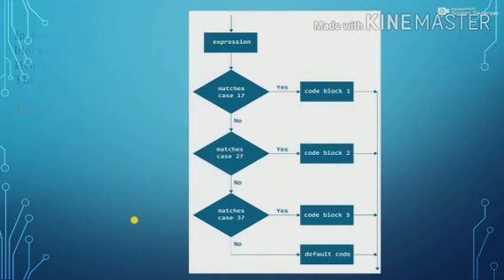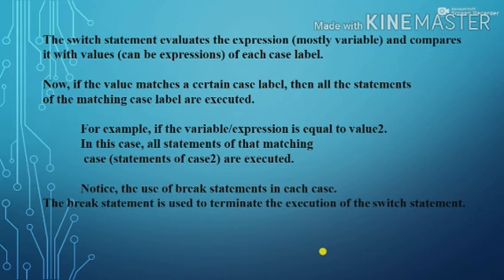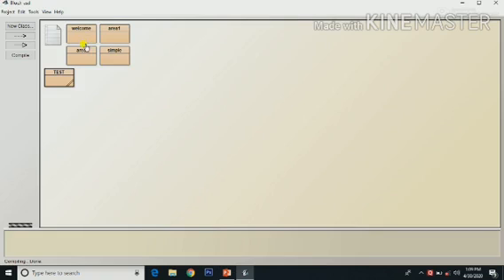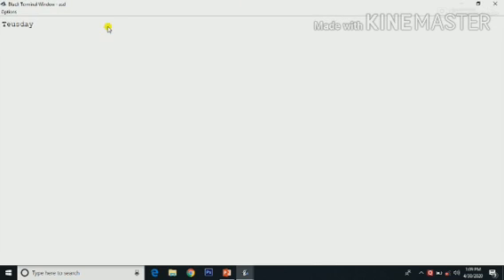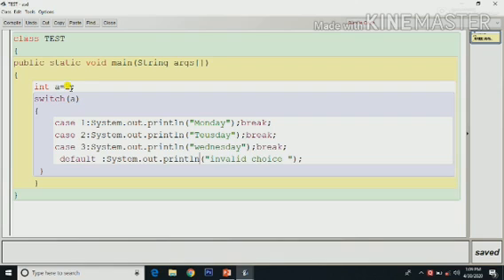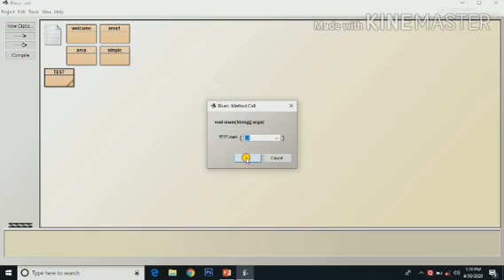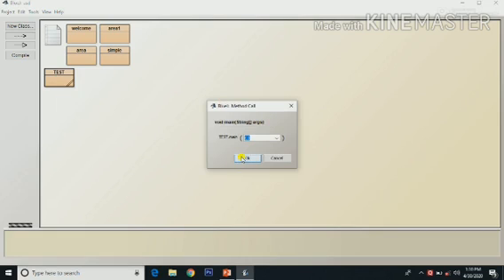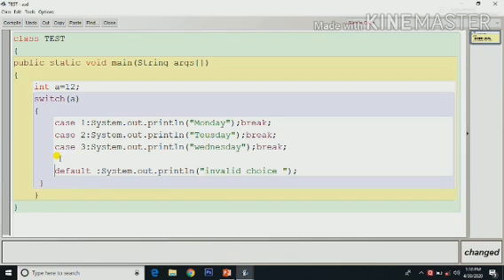KpsG/9/Computer Appl/Switch case/video1